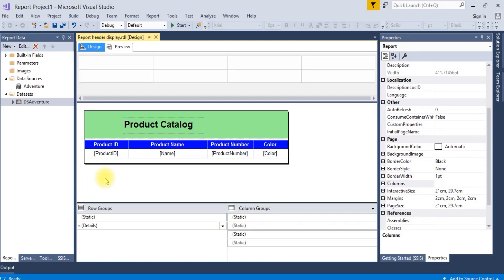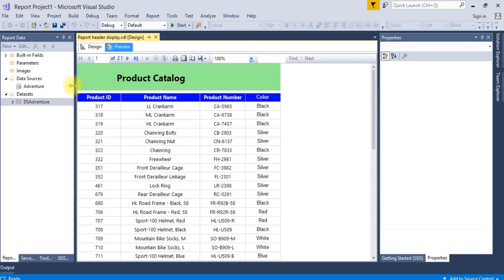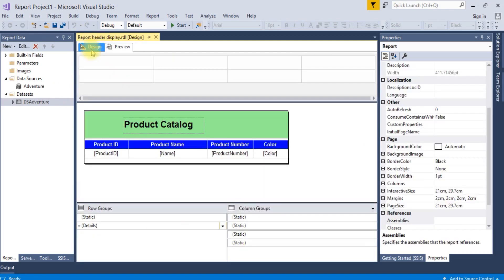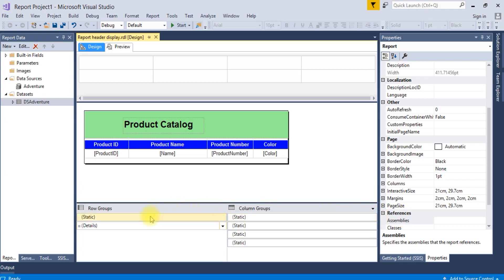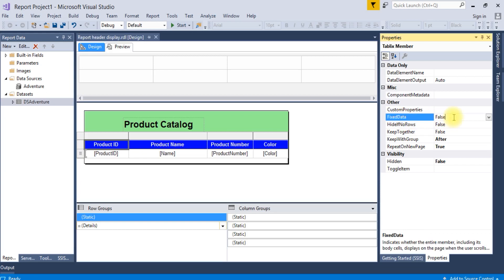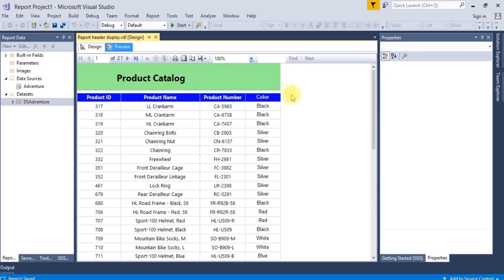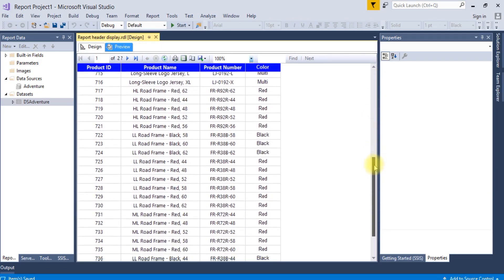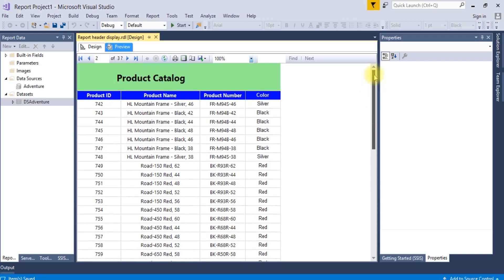Keep Headers Visible While Scrolling Through a SSRS Report